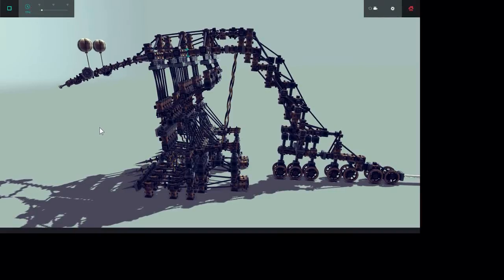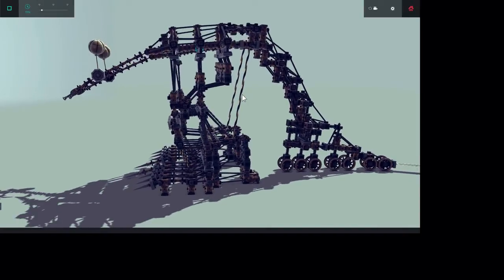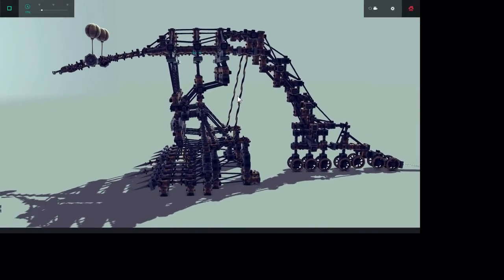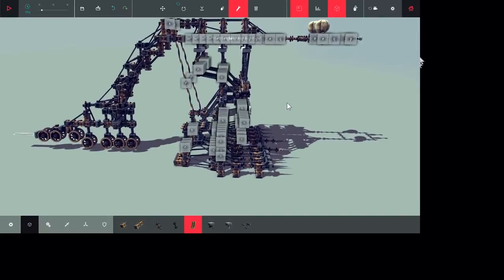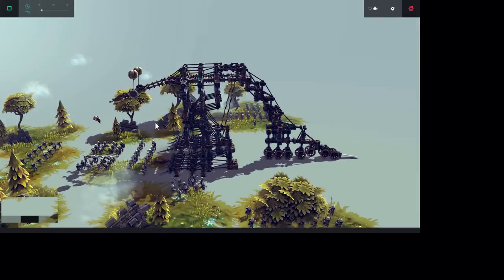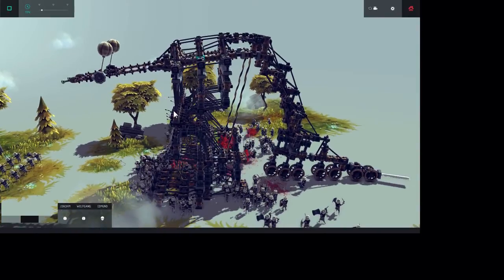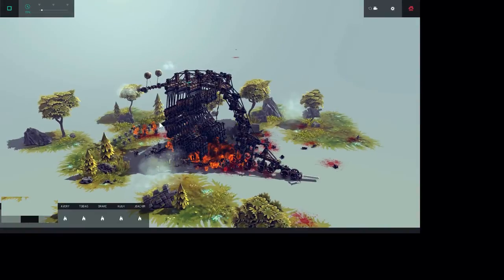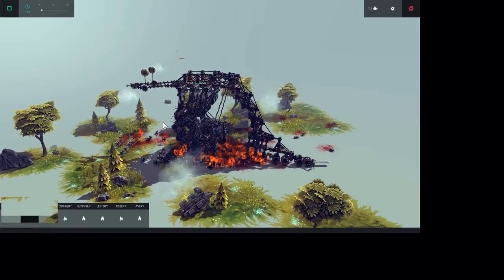Besiege - crazy creation 2 leg walker robot kangaroo tutorial show off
Build with Besiege PCGAME v.004 alpha. Sliders in tale en knees. How to configure and control. Demo in kings fodder level 5